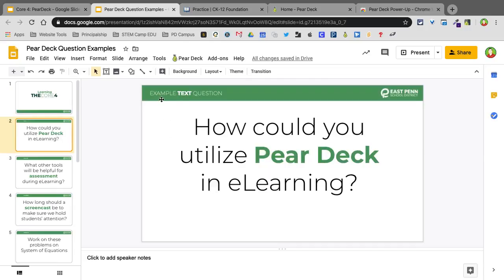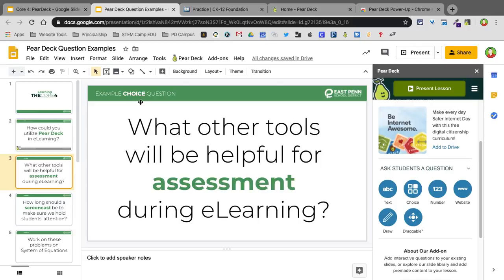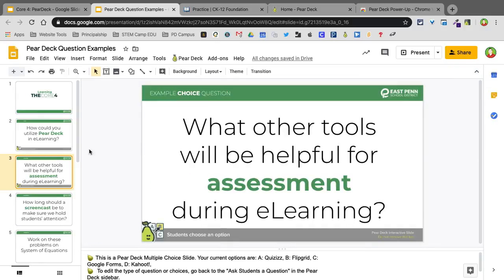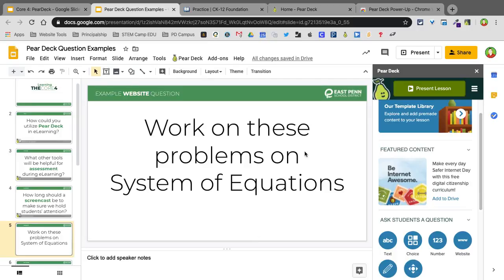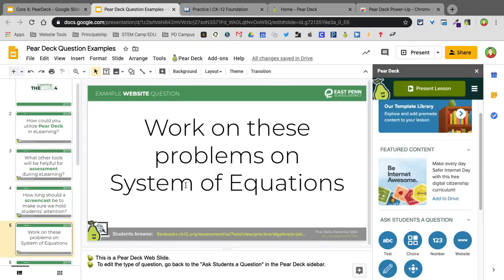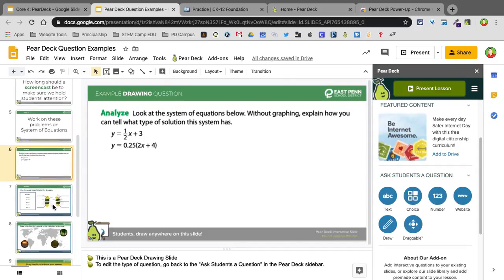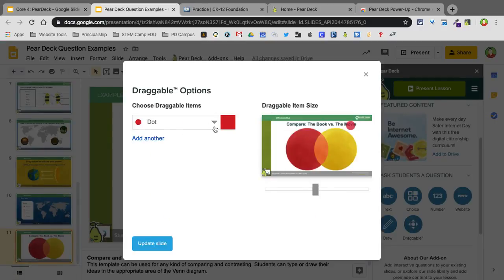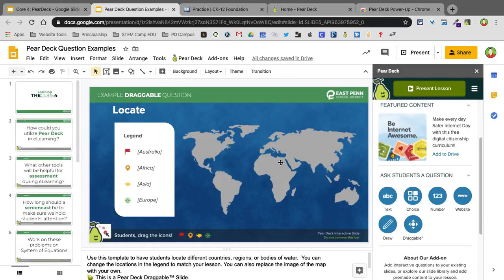Pear Deck: Adding Questions